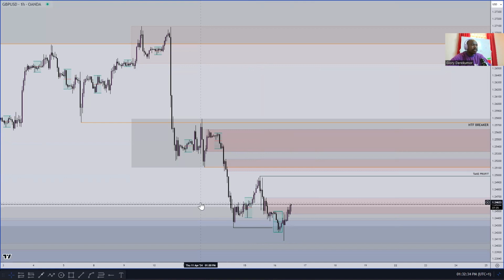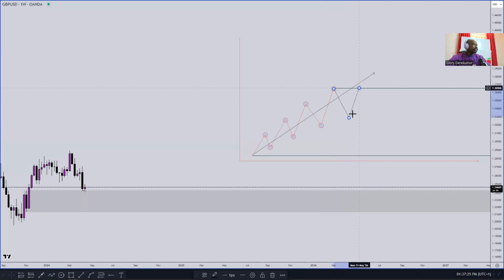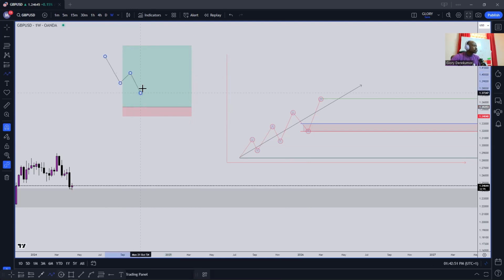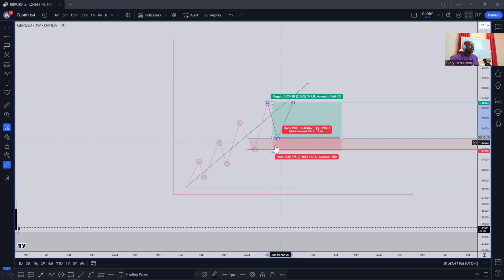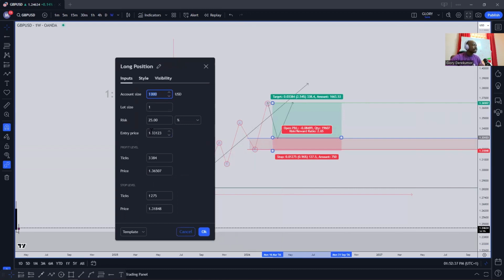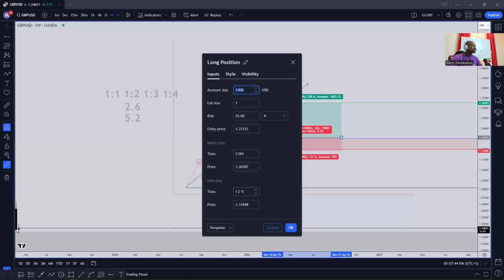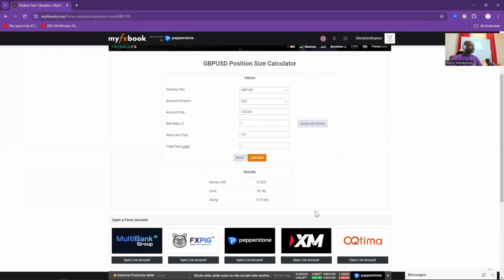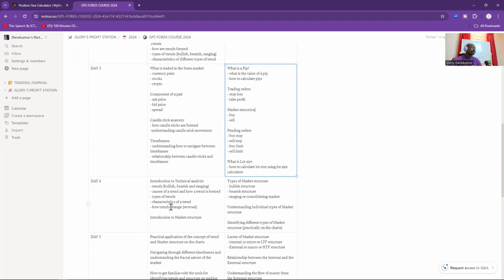05 PIPS, PENDING ORDERS, POSITION TOOL AND LOTSIZE CALCULATOR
UNDERSTANDING HOW PIPS WORK WITH THE POSITION TOOL AND RELATING THAT TO HOW TO USE THE LOT SIZE CALCULATOR IS ONE OF THE EASIEST WAYS TO MASTER PROPER RISK MANAGEMENT

THEREFOR IN THIS VIDEO I AIM TO HACK INTO YOUR MIND AND SECRETLY TEACH YOU THE ART OF RISK MANAGEMENT